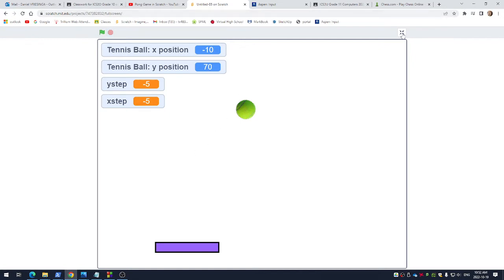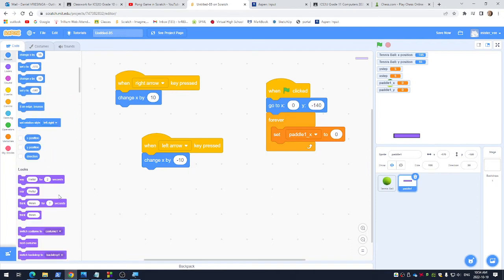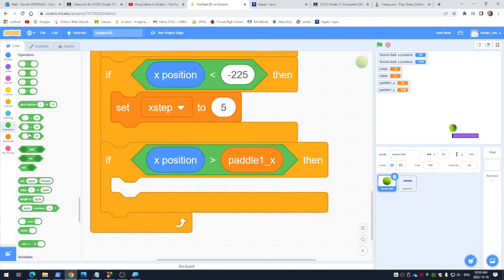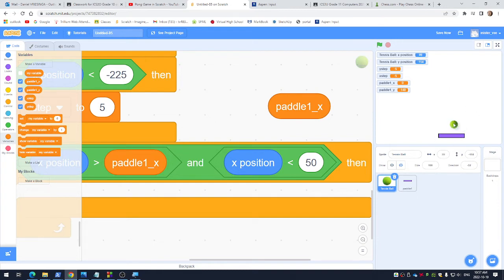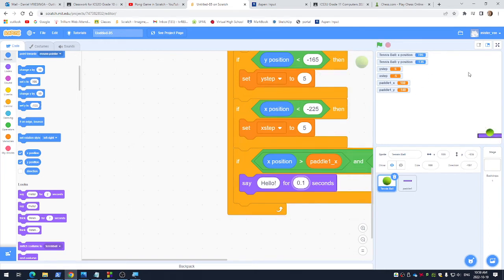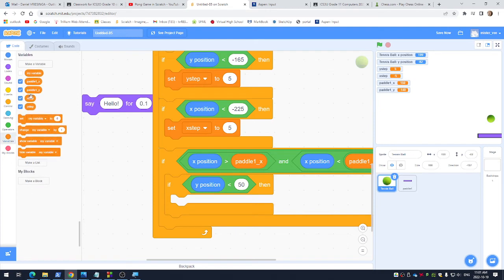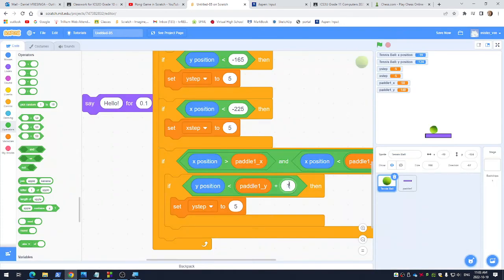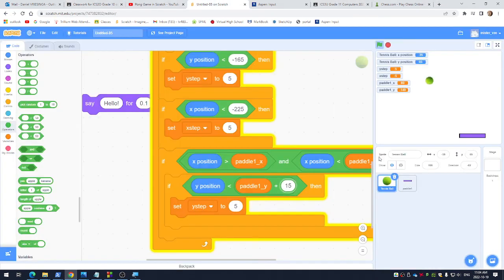Pong Game in Scratch Part 2